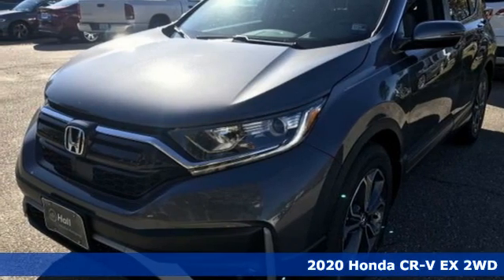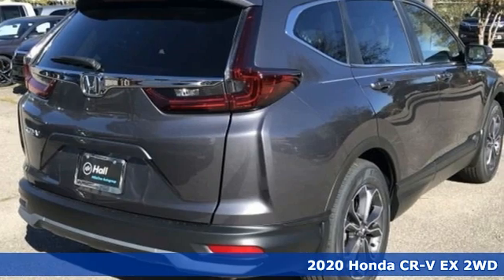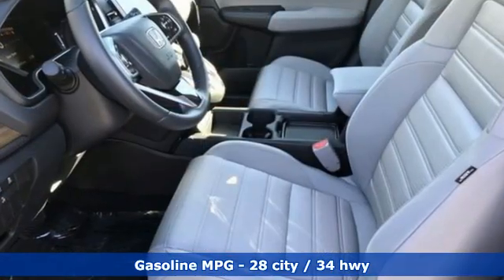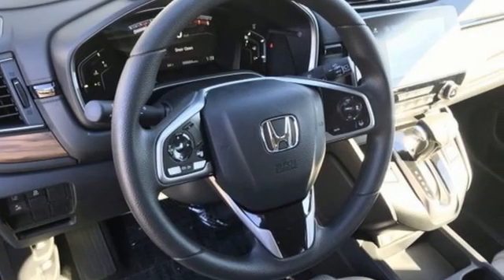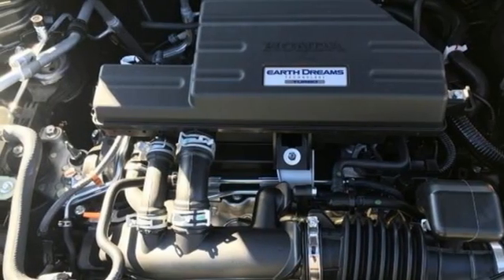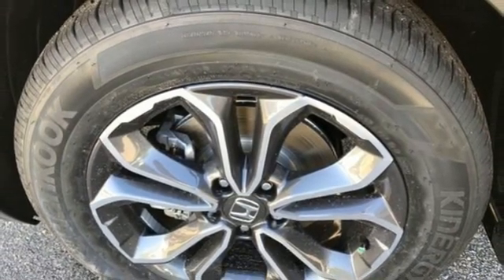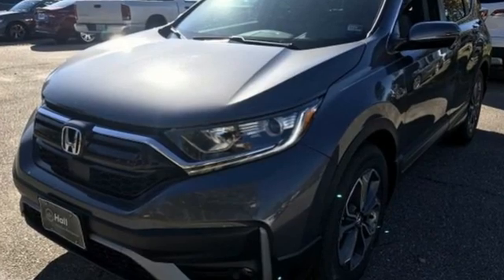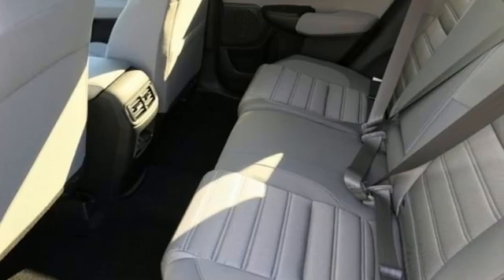New 2020 Honda CR-V Virginia Beach VA Norfolk, VA #2202515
Year: 2020
Make: Honda
Model: CR-V
Trim: EX
Engine: 1.5L I4 DOHC 16V
Transmission: CVT
Color: Gray
Interior: Gray
Stock #: 2202515
VIN: 2HKRW1H55LH425801

Address:
3516 Virginia Beach Blvd